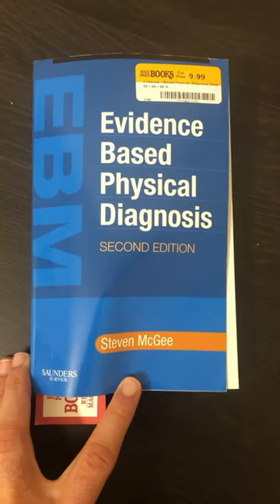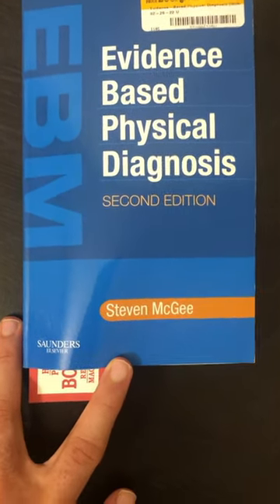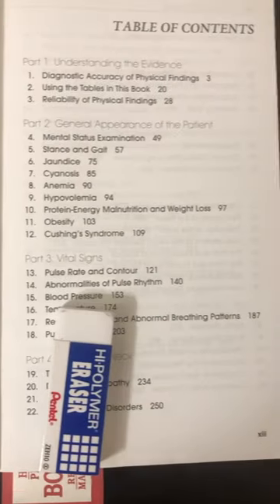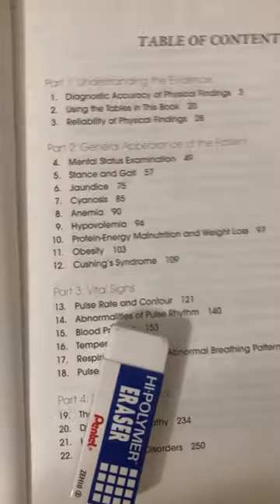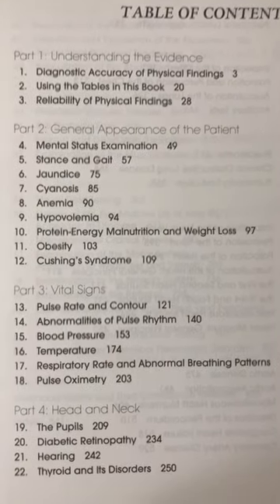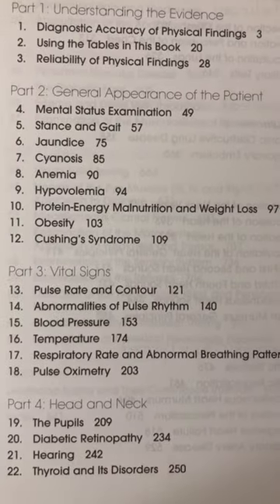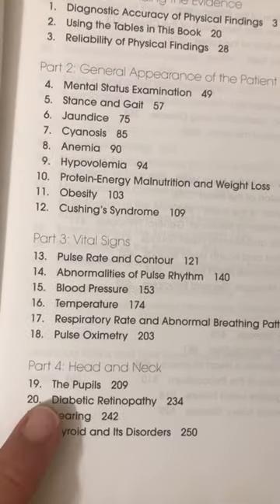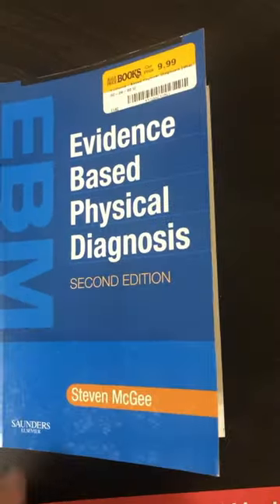Physical Exam…Bedside Skills for Doctors & Nurses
Physical Exam…Bedside Skills for Doctors & Nurses…This book will teach you a lot of skills that are often ignored by many healthcare professionals….